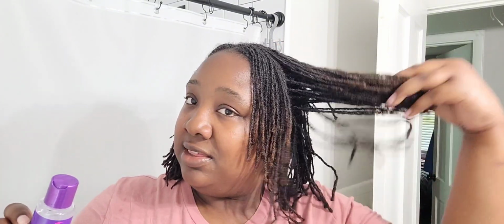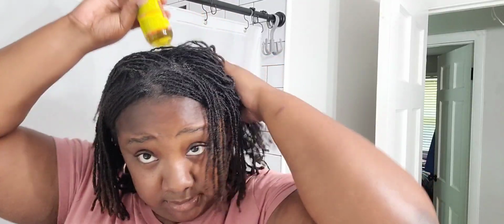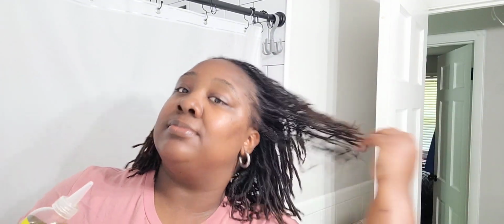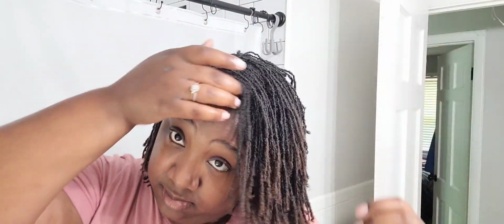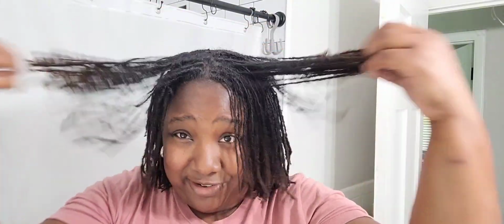Micro Locs refresh on my 3 year old locs what I oil my locs with 💦